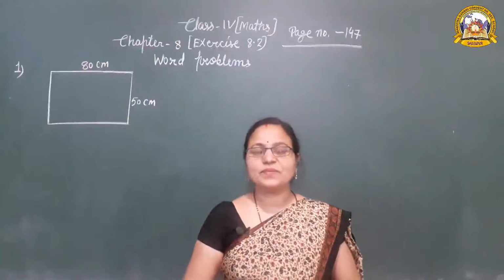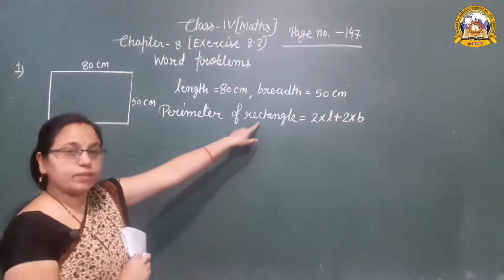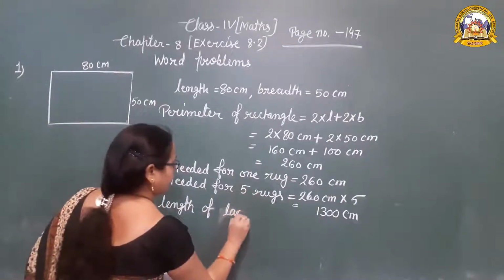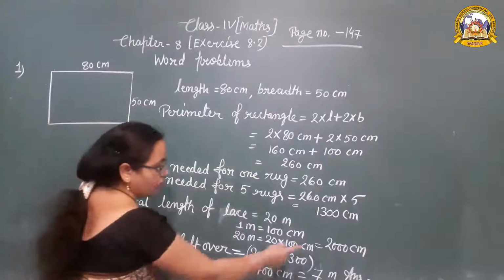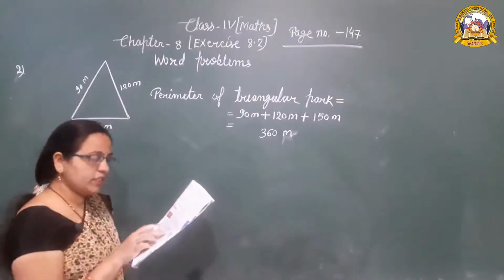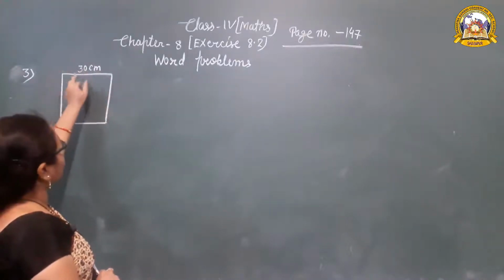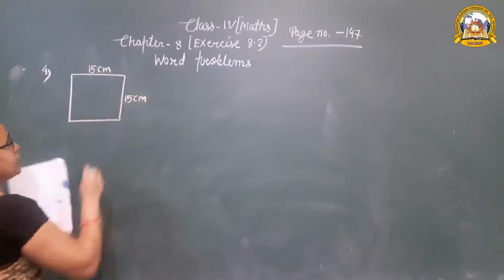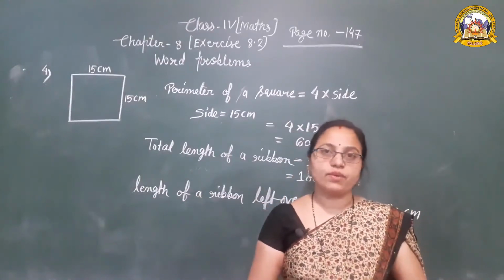MGCS E-CLASS ROOM | Class - 4 | Maths | Chapter - 8 | Part - 2